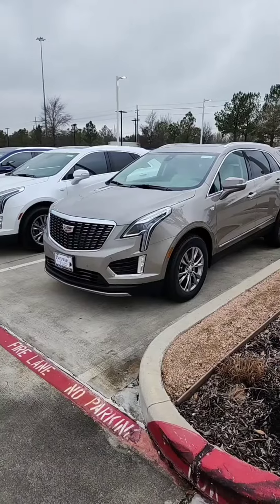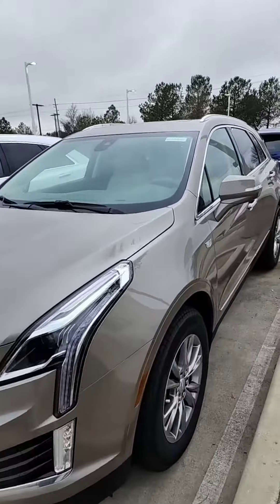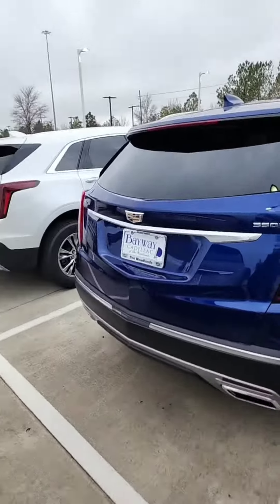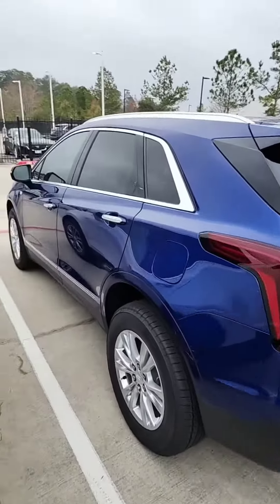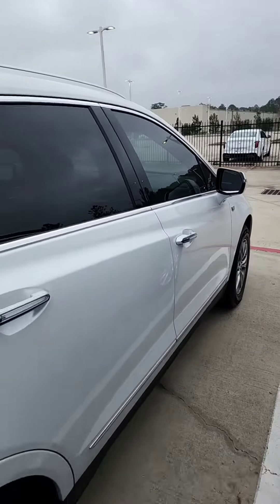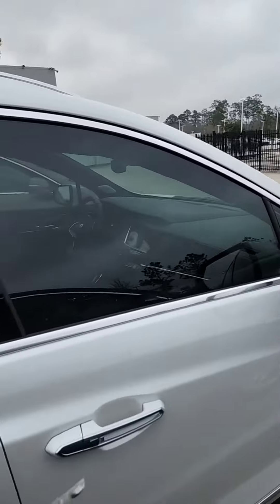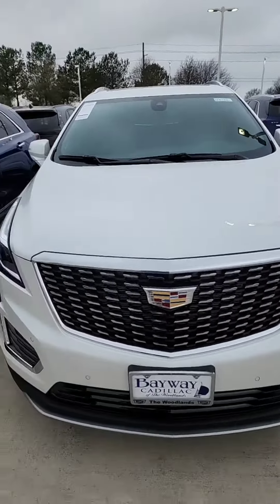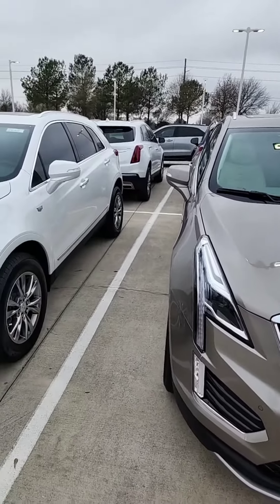2023 Cadillac XT5 in stock